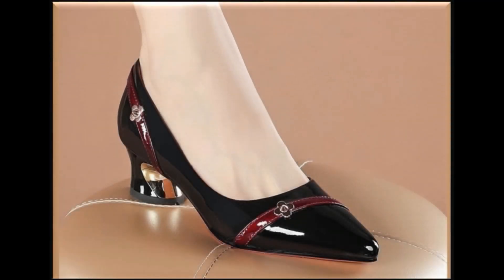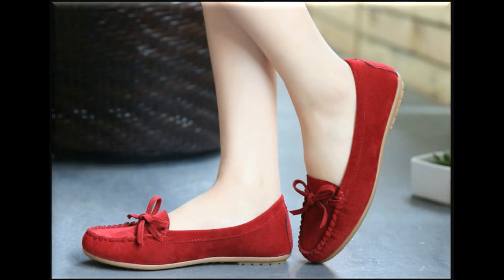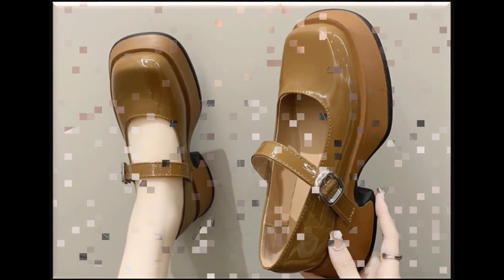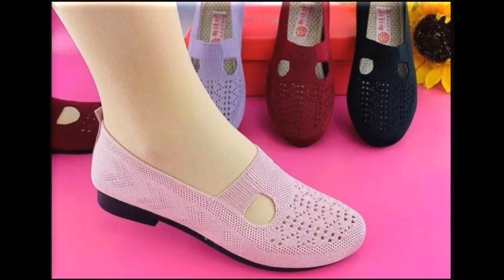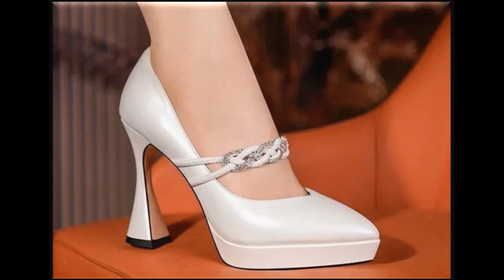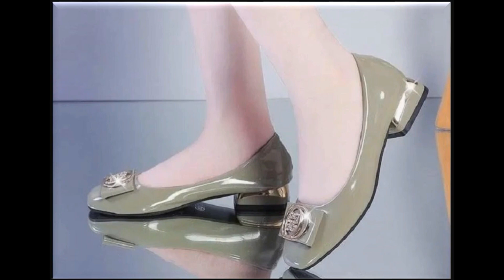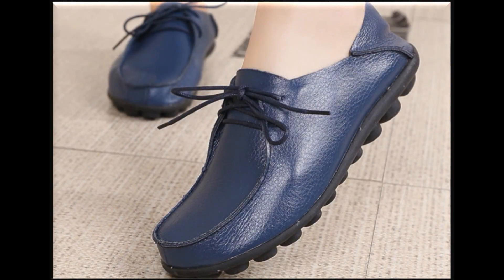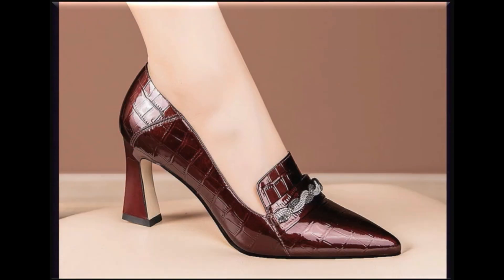STUNNING 2023 APPEALING SLIP-ON SHOES LOW HEELED LATEST CASUAL WEAR SHOES